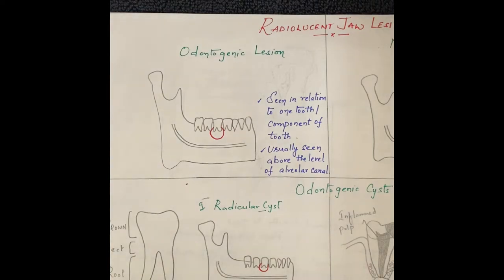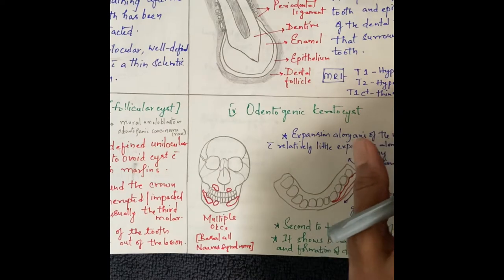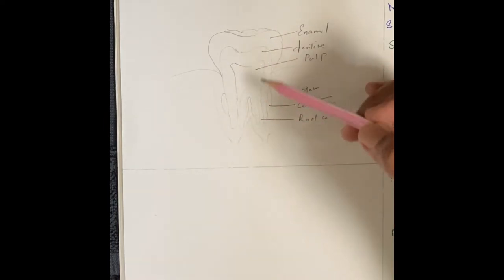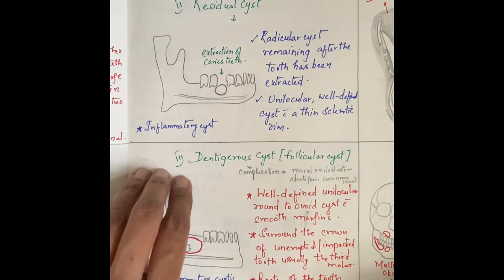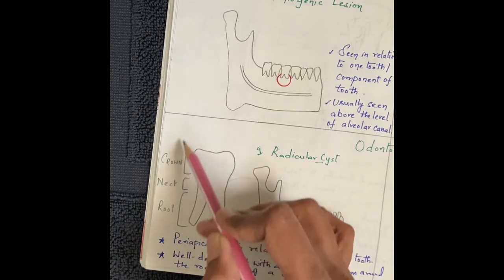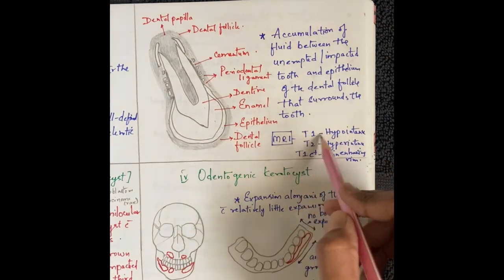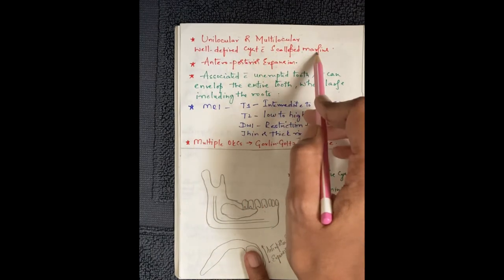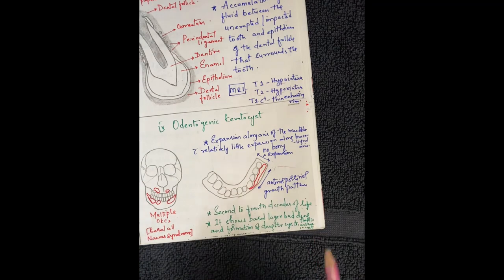Radiolucent lesions of jaw part 1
Courtesy- Radiolucent Jaw Lesions: Imaging Approach.
Excellent article 👌🏼.
The theory notes is made from reading the above article.
Please go through the article.